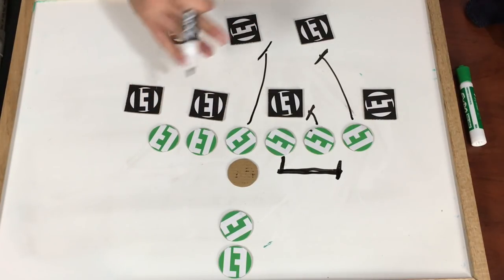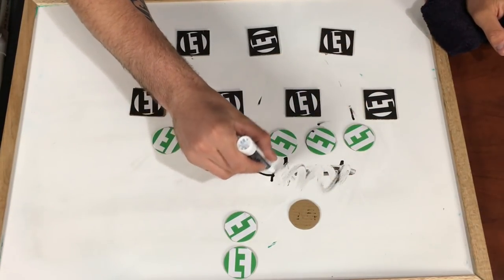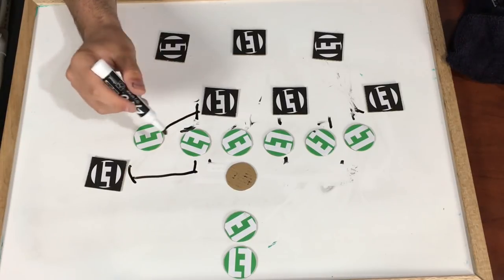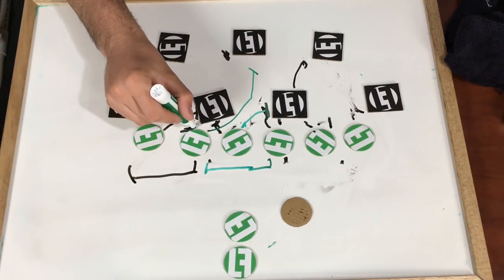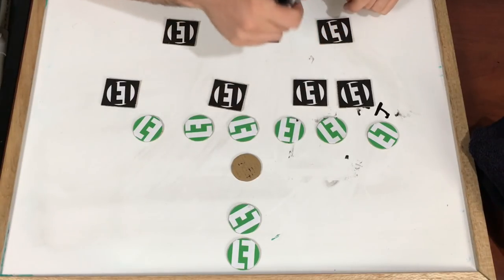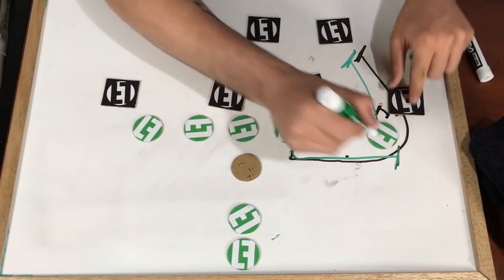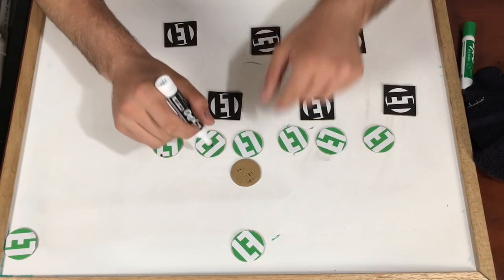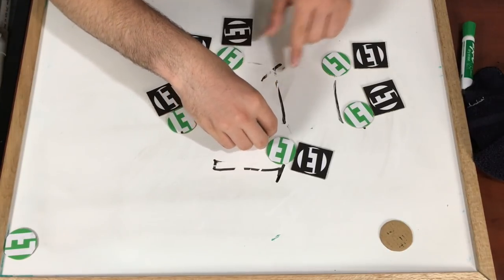Chalk Talk | Trap Run Concept